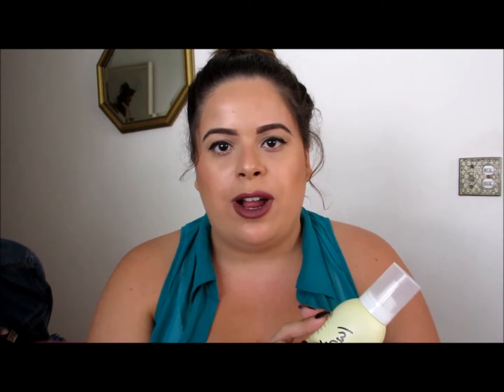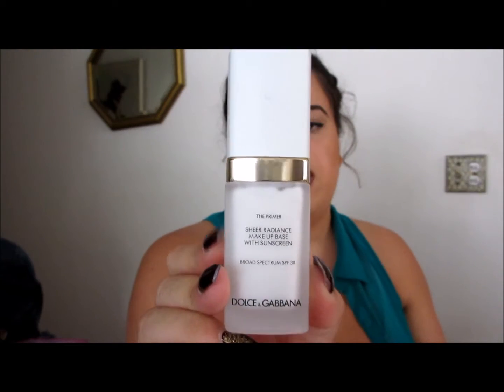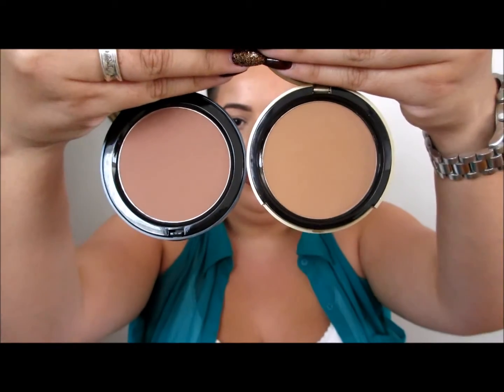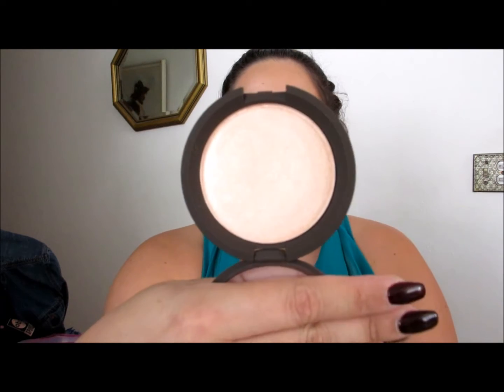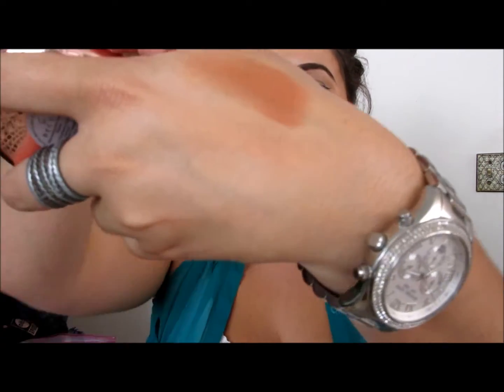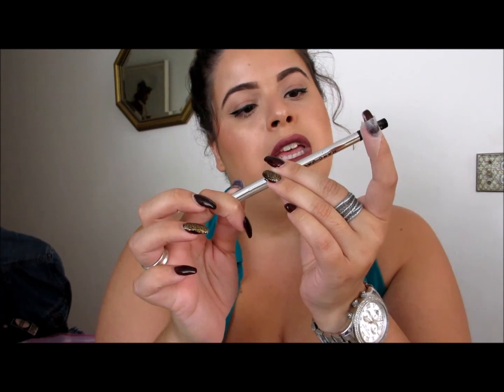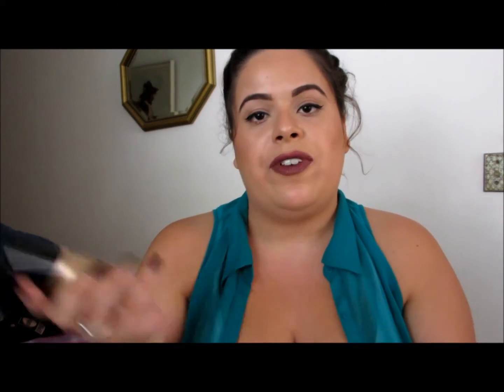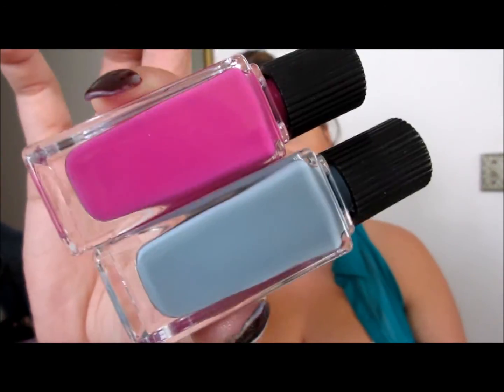August Sephora Haul +